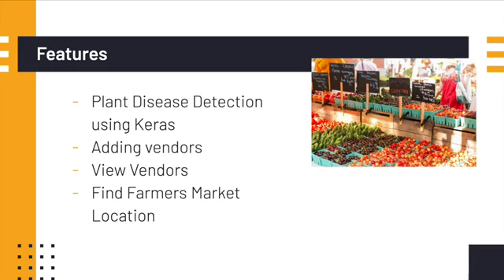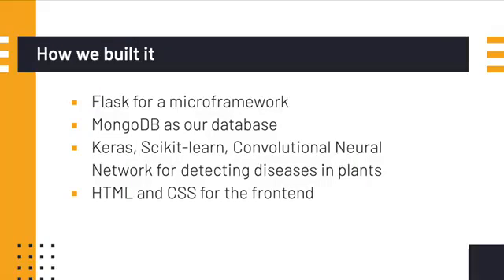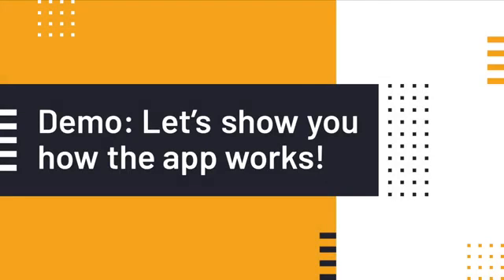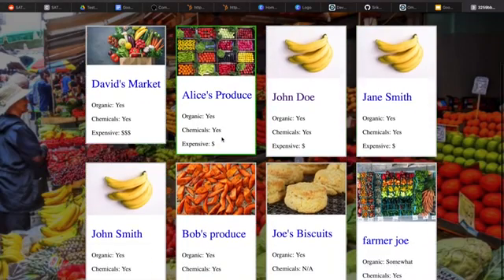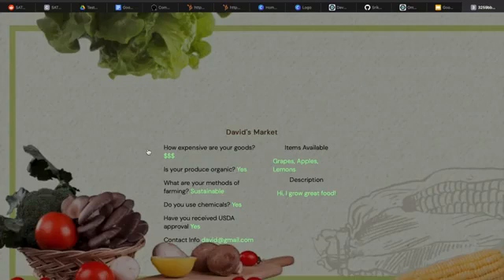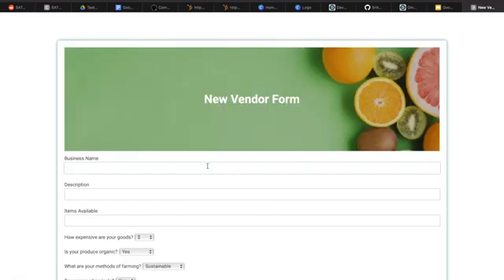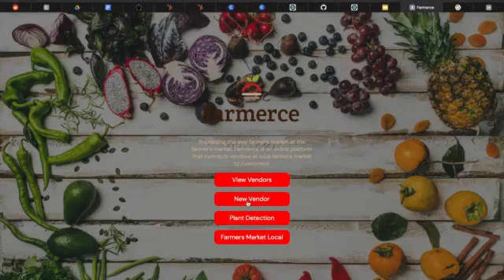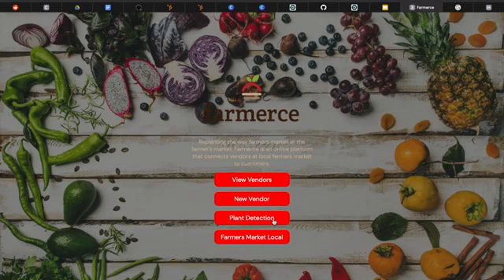Farmerce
Farmerce is an online platform that connects customers to vendors at local farmers markets. It also provides users the chance to take pictures and upload it to see if has a disease or not. It also shows local farmers markets based on the region.